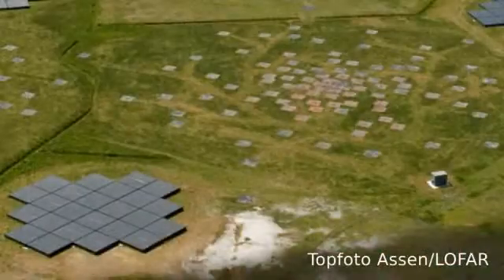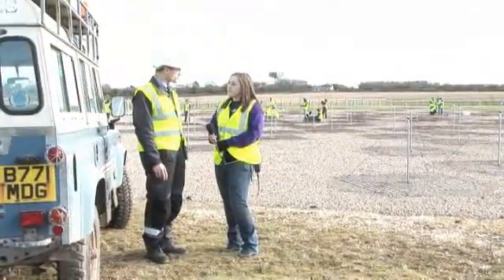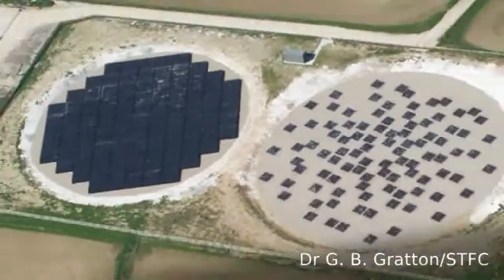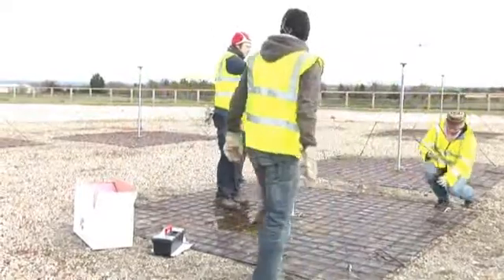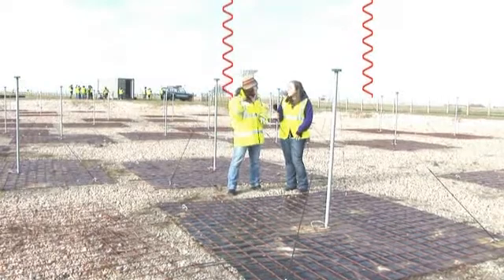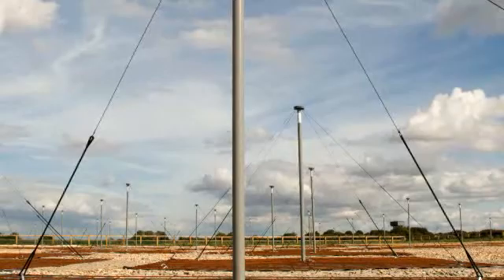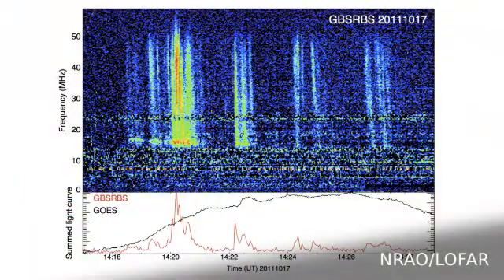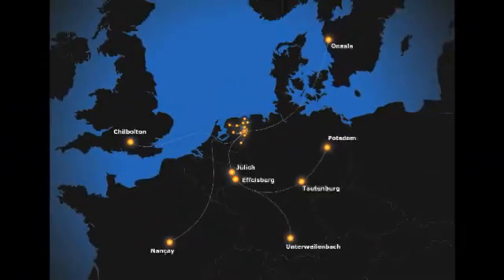jodcast lofar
In this video, three Jodcasters go to watch the UK LOFAR station being repaired. Christina finds out about this unusual-looking radio telescope, which is observing the low frequencies of the Universe better than ever before.